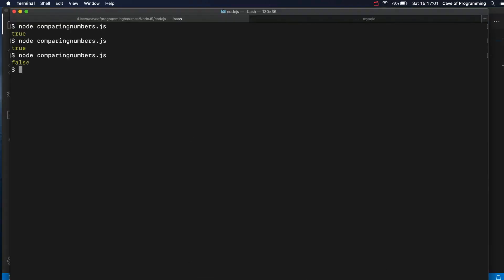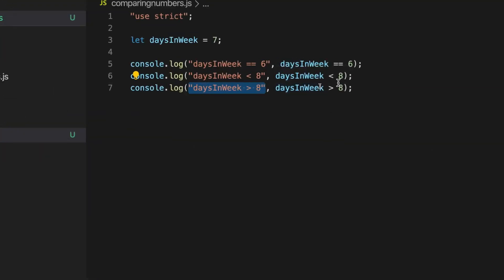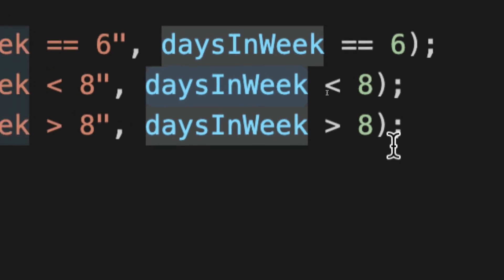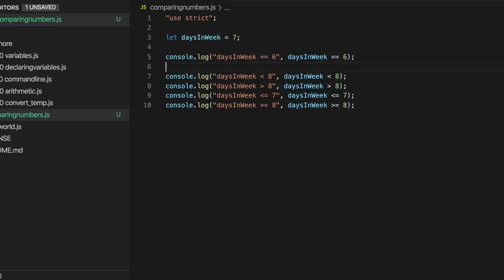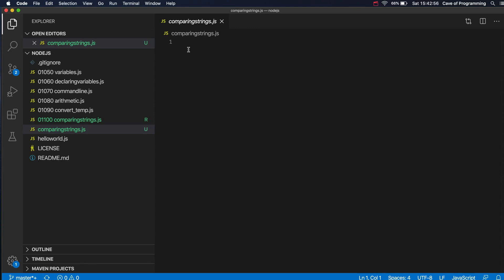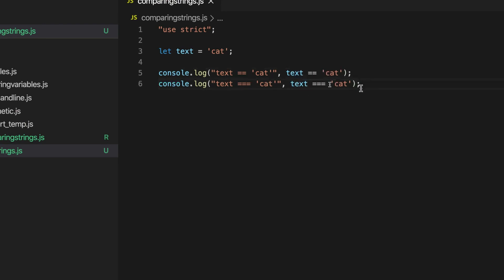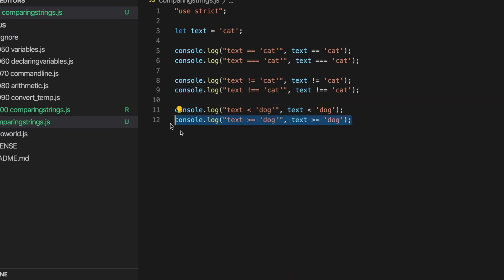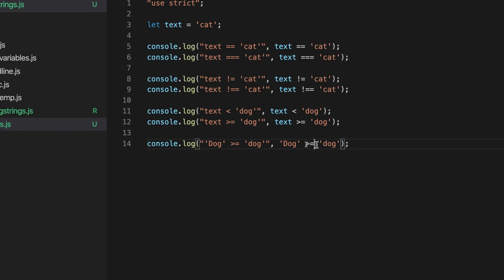Comparing Numbers and Strings - JavaScript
This is JavaScript tutorial previously uploaded but accidentally deleted all of them, sorry for that uploading it again. Sorry for inconvenience.

Original source: Cave of programming